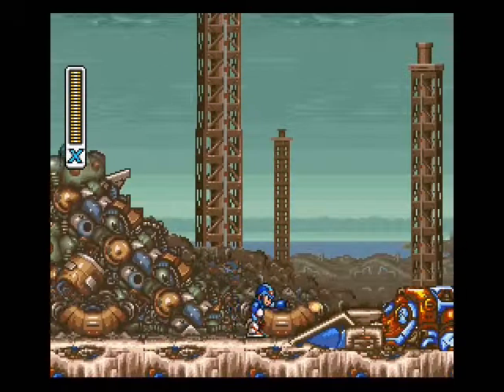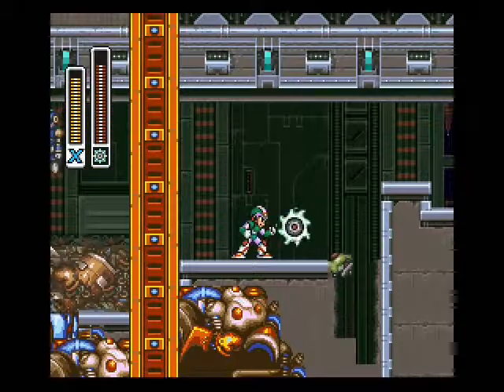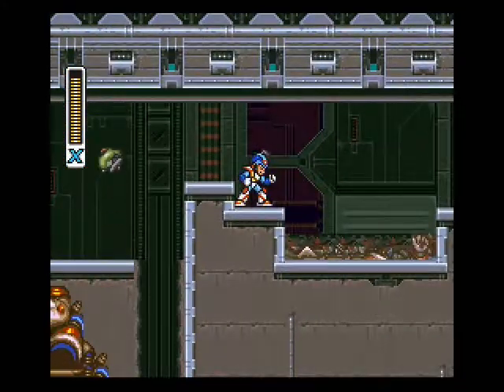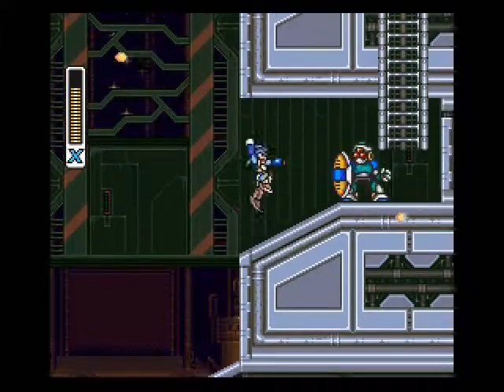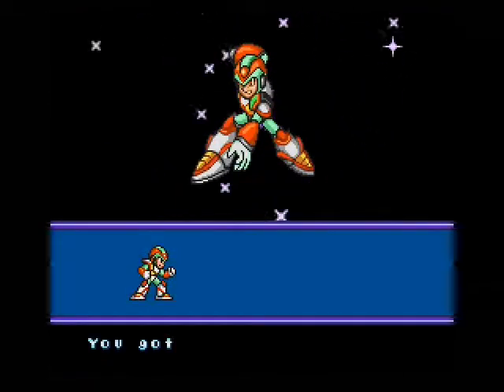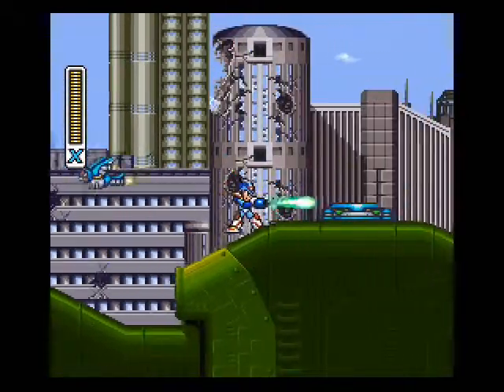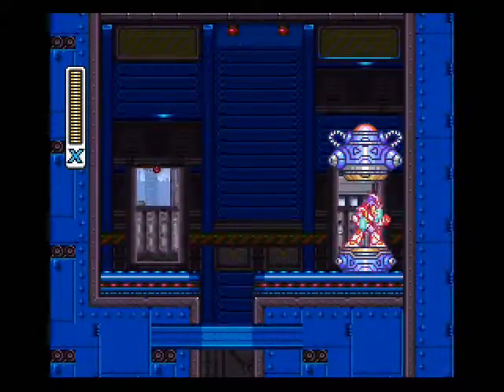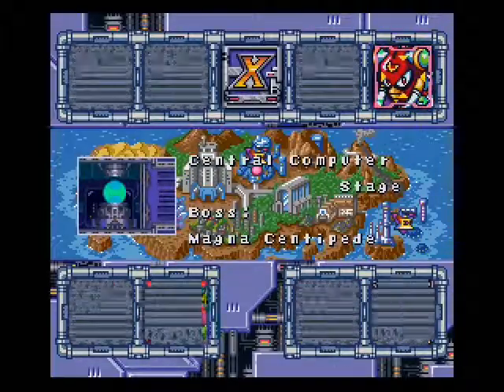Mexpowers Plays! -Mega Man X2- Episode 5: Morph Moth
Hello guys and welcome back to Mega Man X. its been a while since i played Mega Man X and i've finally decided to play the second game. Hope you guys enjoy this series.